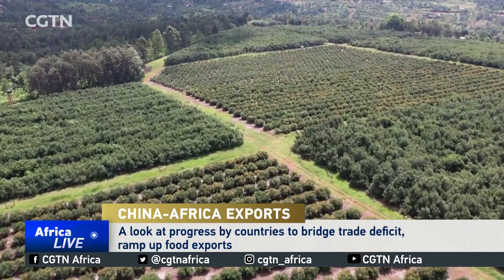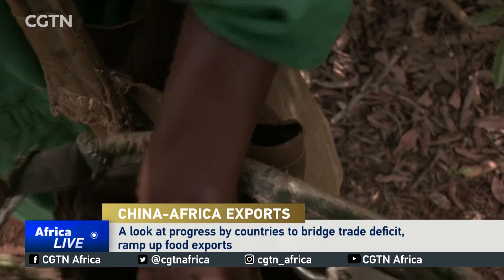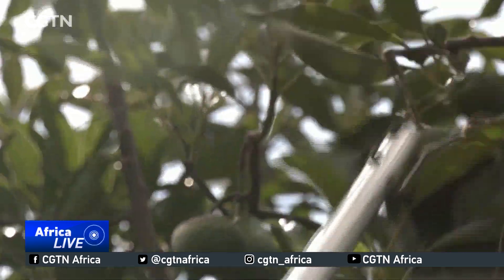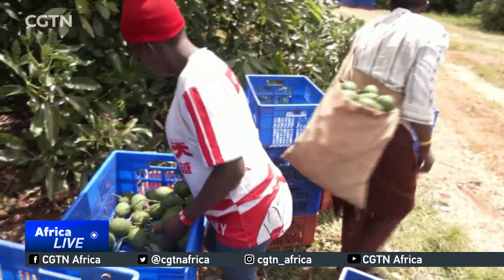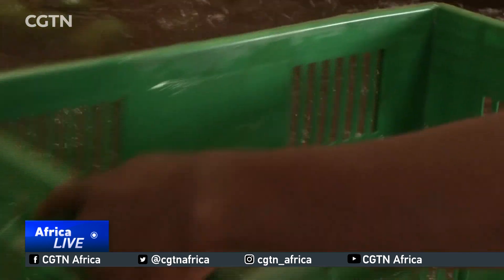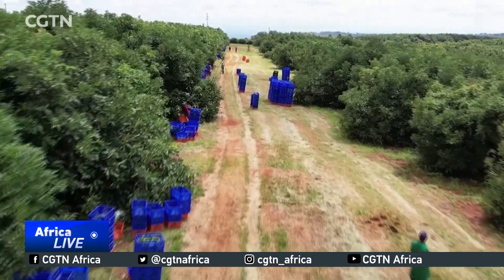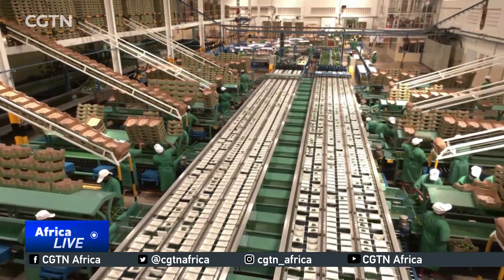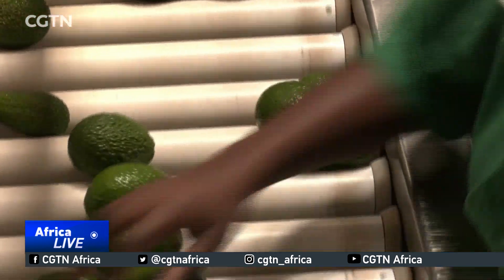China-Africa Exports: A look at progress by countries to bridge trade deficit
After decades of lending billions to Africa to build railroads, power plants, and highways, China is now seeking to boost its African imports to address gaping trade deficits with the continent. CGTN's Najma Abidirizak gives us an insightful story about how attempts by African countries to ramp up exports of food and agricultural products have fared since Beijing's new approach to building trade with Africa.